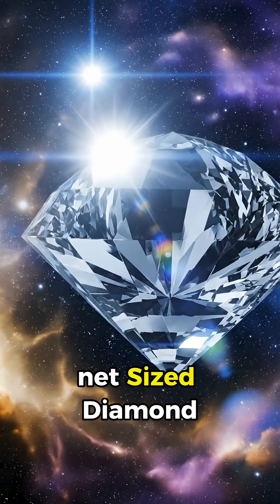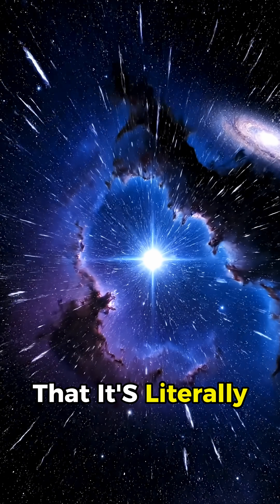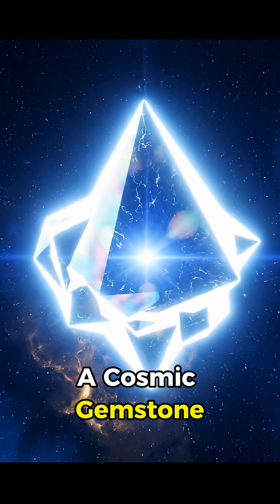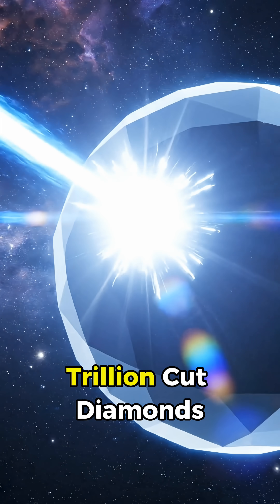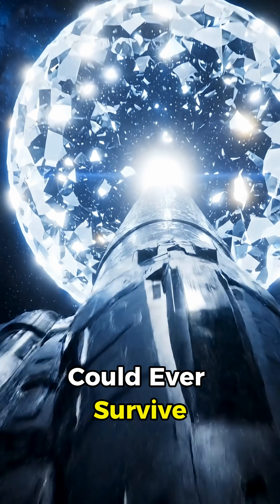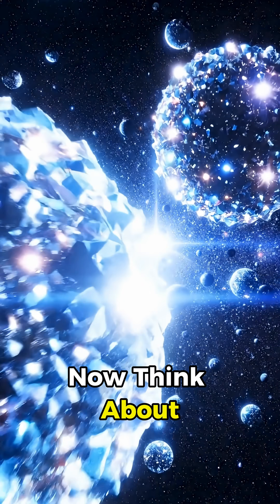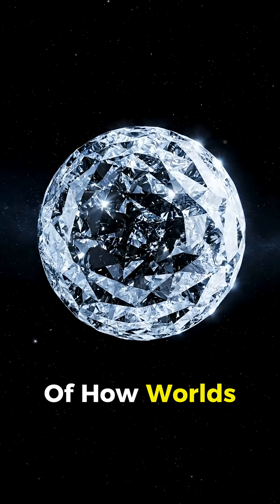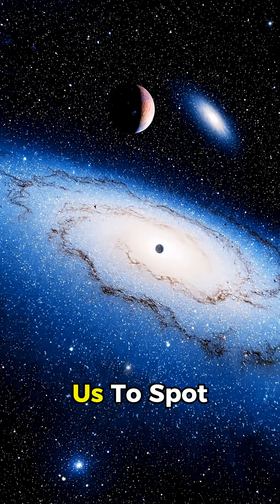A Planet Made Entirely of Diamonds—And It's Real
Imagine holding a `planet`-sized `diamond` in your hand; this video details the recent `discovery` of such a world. Formed from the compressed remnants of dead `stars`, this incredible celestial body challenges our understanding of objects in `space`. Learn how scientists found this unique exoplanet and what its existence tells us about the universe.